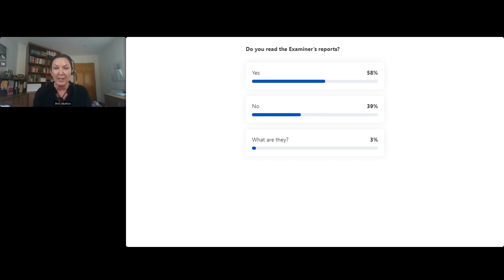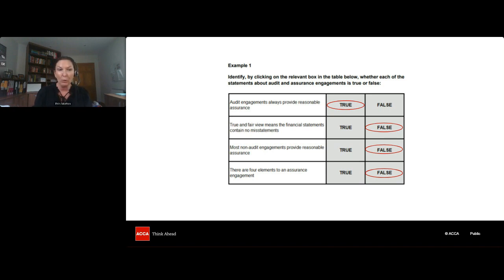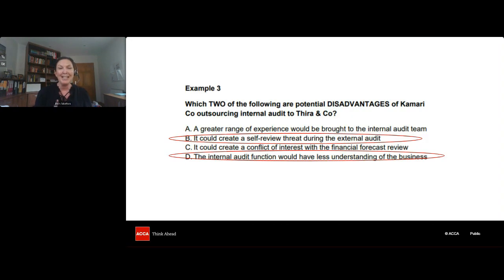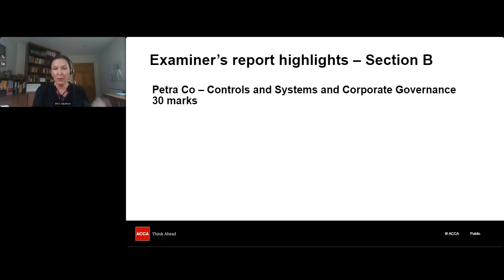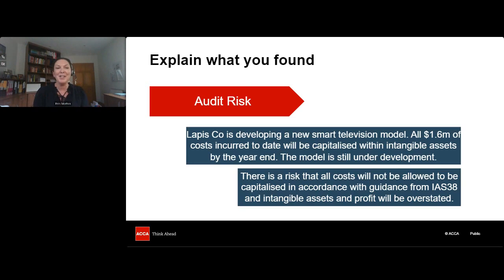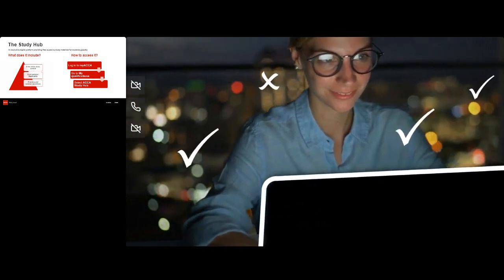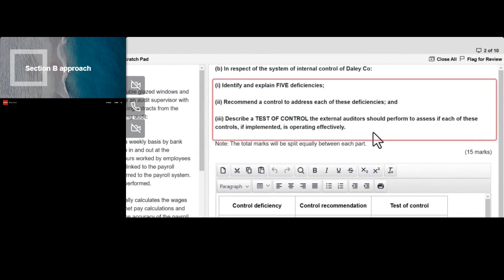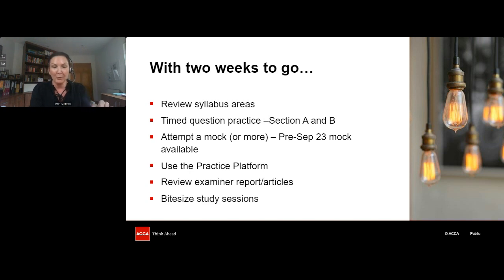AA Infocus Sept 23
In this webinar, expert tutor Erin Morton shares her insights to help you with your preparation for AA.

00:00 Welcome and introduction
02:22 Agenda
05:55 Examiner’s Report
07:15 Examiner’s Report – Section A
25:20 Examiner’s Report – Section B
37:26 ACCA Study Hub
40:00 Techniques for AA success
44:52 Section B Approach
50:55 With 2 weeks to go
53:01 Q&A
1:01:03 Closing